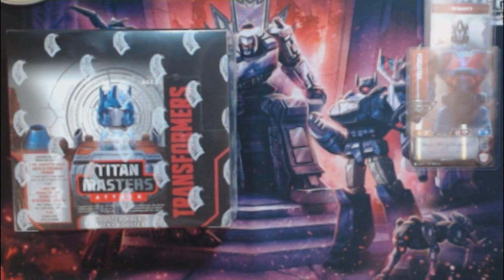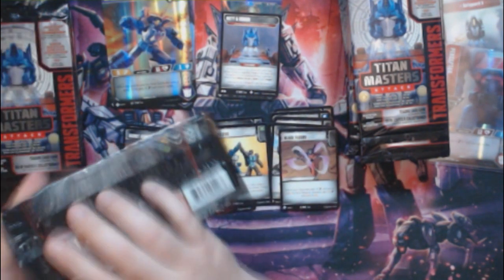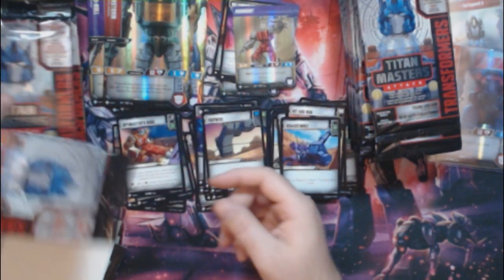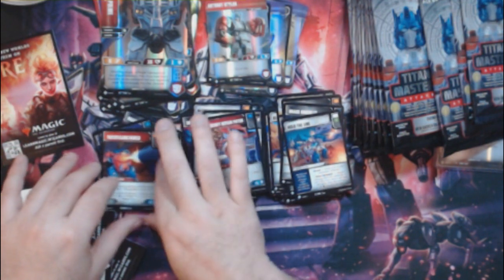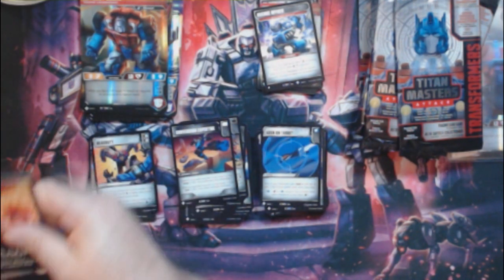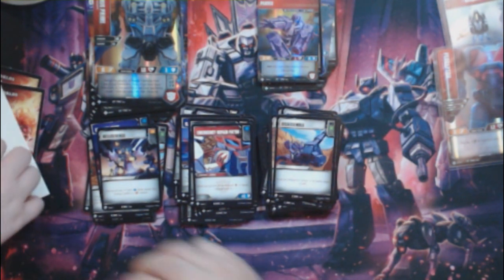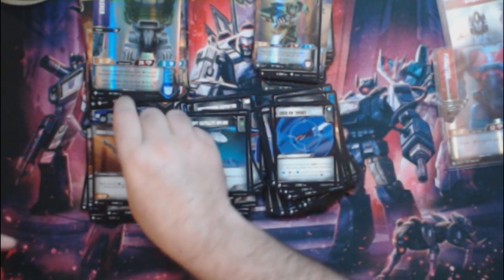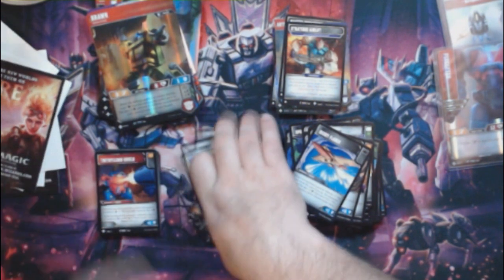Titan Masters Attack Unboxing #1 (Transformers TCG Wave 5)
Hello, Today I am uploading my first Titan Masters Attack (Wave 5) box opening for The Transformers TCG. I hope you enjoy!